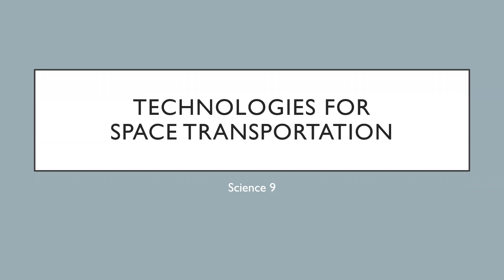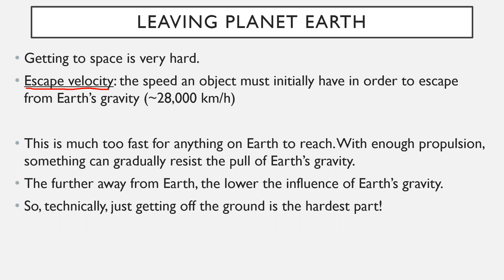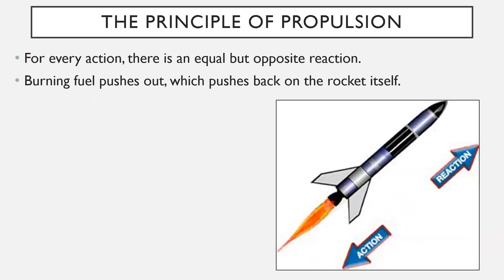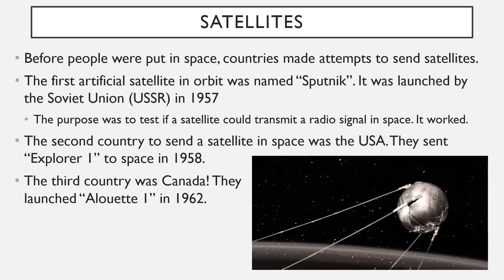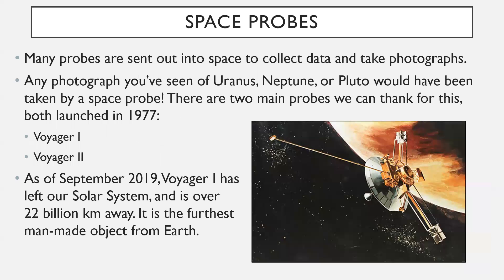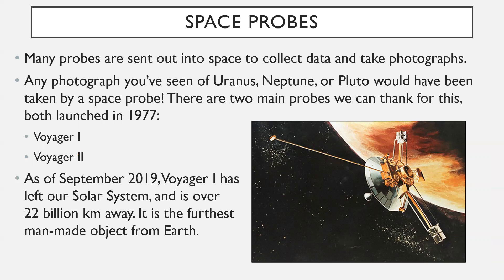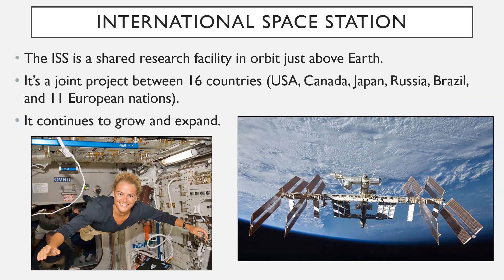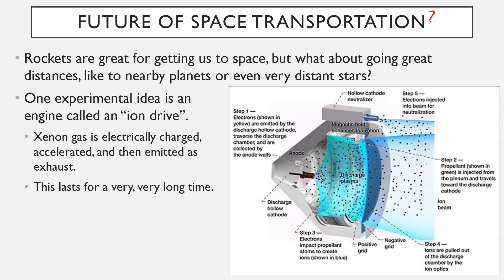Science 9 - Space Transportation Technologies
May 20th, 2021 lesson.